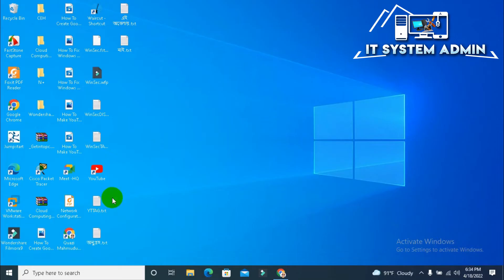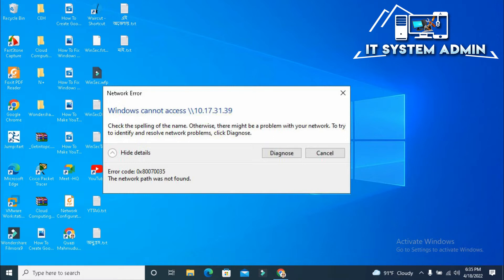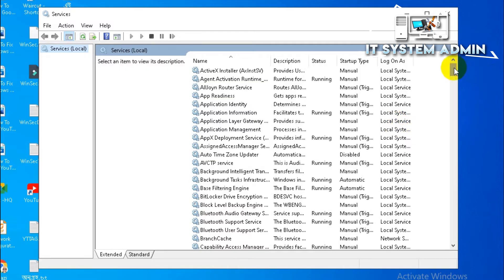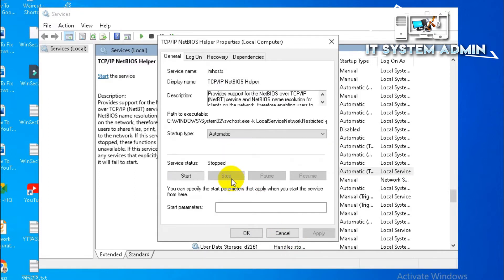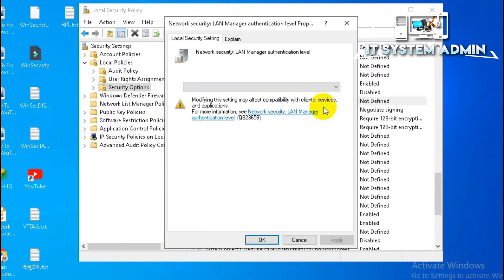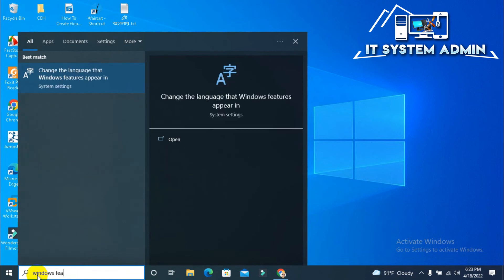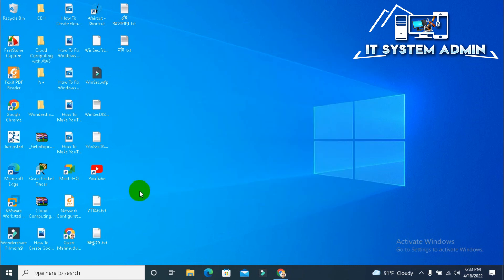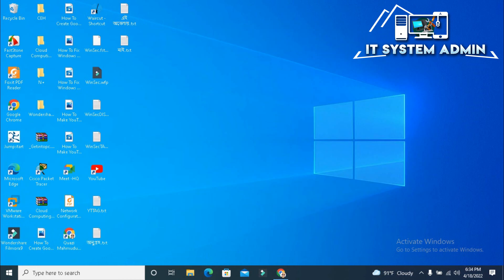How To Fix Error Code 0x80070035 The Network Path Was Not Found on Windows 10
How To Fix Error Code 0x80070035 "The Network Path Was Not Found" on Windows 10 | Error code: 0x80070035. The network path was not found. [Solved] | Fix Error code 0x80070035 The network path was not found on Windows 10 / 11

Microsoft allows computers with Microsoft Windows operating systems and sharing the same network to have access to the files and data on each other’s computer without cables. But the initiating user might see the message saying that Error code: 0x80070035. The network path was not found.

This error could be caused by various causes, but there are some general resolutions that are going to help you with it. So please try the following methods below to troubleshoot and get your problem solved!

Fix Error code 0x80070035 The network path was not found on Windows 10 / 11
Of the many ways of exchanging files between 2 systems, one of the most comfortable options is to share files between 2 systems connected to the same network. However, a few users have reported the following error while trying to share resource.
Error code 0x80070035 The network path was not found.
FIX: Error code 0x80070035 – The network path was not found
The error code 0x80070035 usually occurs if your computer can't find the path of a network that it's connected to.
This can prevent proper collaboration between PCs and users that belong to the same home network, thus restricting file sharing.
Enabling SMB V1.0 may be the answer to quickly fixing Error code 0x80070035 - The network path was not found.
What does error code 0x80070035 mean?
Usually, each error comes with a code and a message containing some details of the failure to easily identify what malfunctioned.

In this case, they pinpoint the problem to network connectivity issues that arise when your device can’t find the trail of a network that it is connected to.
Why do I get the error code 0x80070035?
While there isn’t a precise answer for this question, for some users simply changing the name of the computer they were trying to connect to into something shorter solved the issue.

Others say that corrupted registry entries resulted in this error and by fixing them they managed to solve this problem as well.

Error code 0x80070035 may also be related to your antivirus or firewall settings as the programs can block the resources and restrict Internet access.

While there can be a lot of causes for this message error, we have compiled a full list of possible solutions in order to help you, so check them out below.

Regards
Quazi Mahmudul Huq
Senior Faculty